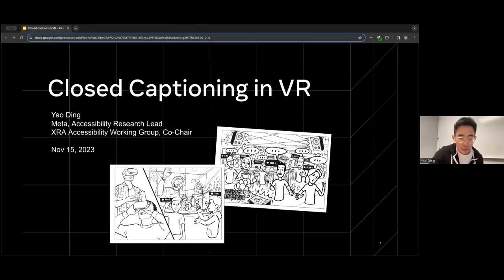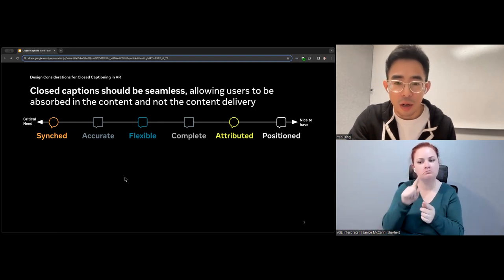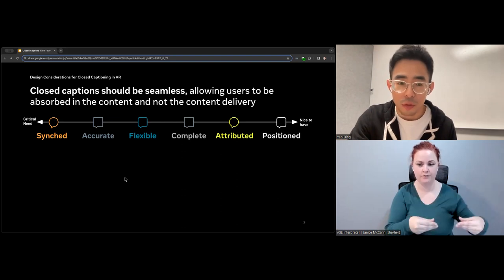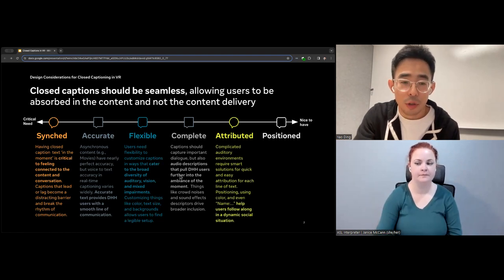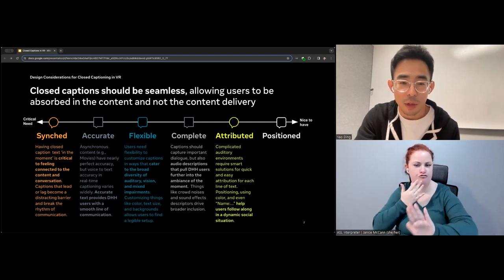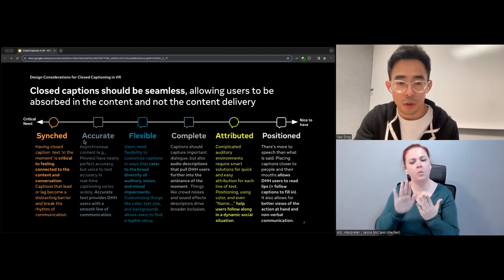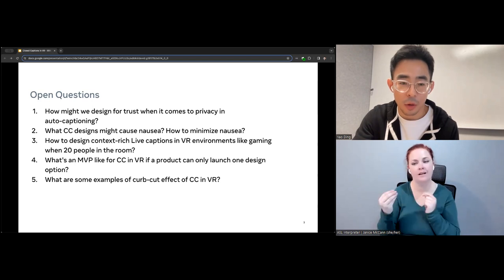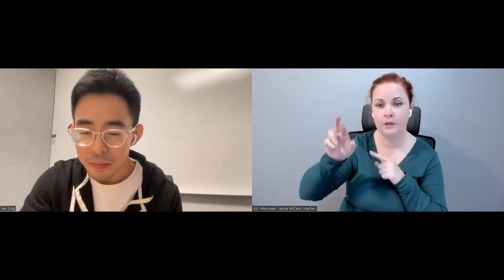Community Discussion on Captions in XR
XR Access and XR Association are proud to present the next entry in the Community Discussion series: Captions! Leading with short presentations from captioning experts Yao Ding, Brenden Gilbert, and Lily Bond, this discussion gave you, our community, the opportunity to shape best practices for generating, presenting, and publishing captions in XR experiences.

To talk more about captions in XR, join us in the captions channel on XR Access Slack.

0:00:00 Introduction
0:04:04 Brenden Gilbert
0:16:58 Yao Ding
0:28:08 Lily Bond
0:38:39 General Discussion